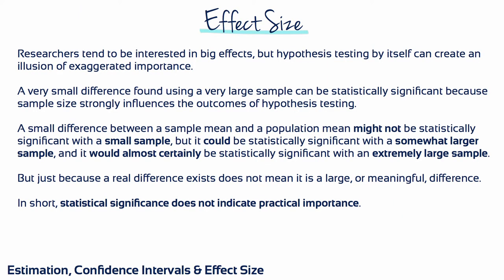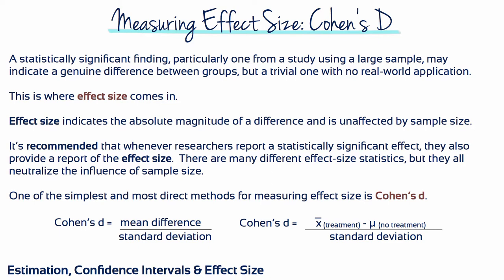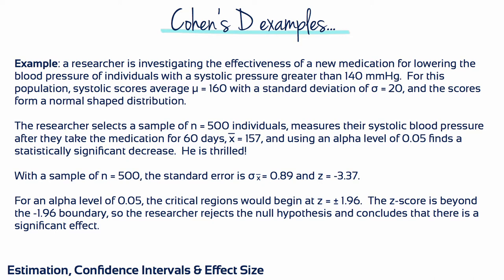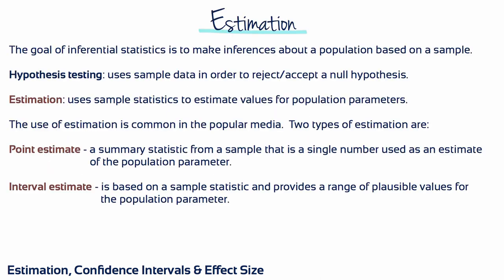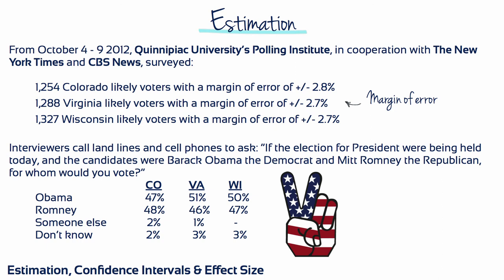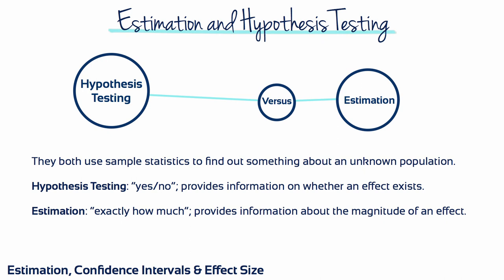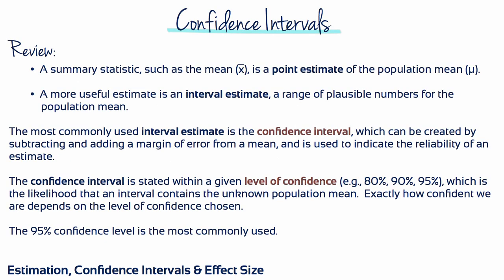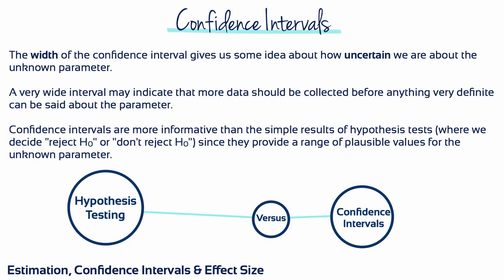Module 9 - Estimation & Confidence Intervals & Effect Size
The goal of this session is learn the statistical concepts of confidence intervals, estimation and effect size. Estimation as an inferential procedure that uses sample statistics as the basis for estimating the corresponding population parameters. The most commonly used interval estimate is the confidence interval; range of possible values within which an unknown population parameter (e.g., the population mean) is likely to be contained. Researchers tend to be interested in big effects, but hypothesis testing by itself can create an illusion of exaggerated importance. Just because a real difference exists does not mean it is a large, or meaningful, difference. In other words, statistical significance does not indicate practical importance.  Effect size indicates the absolute magnitude of a difference (i.e., how substantial the effect is).